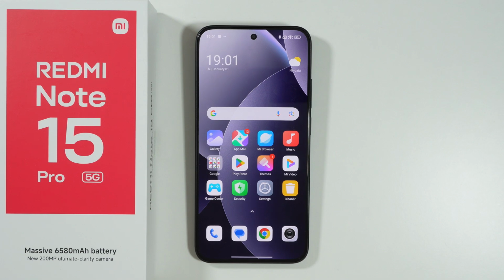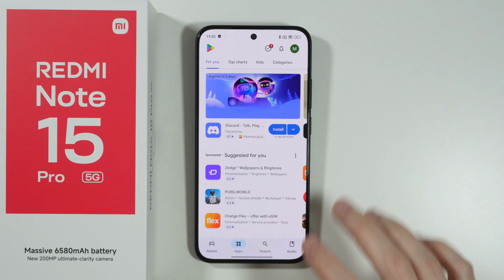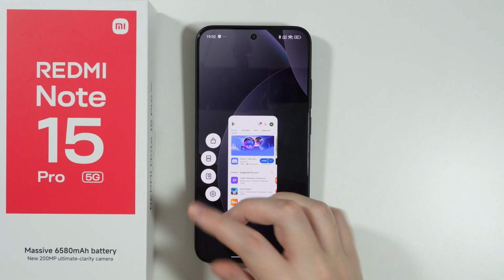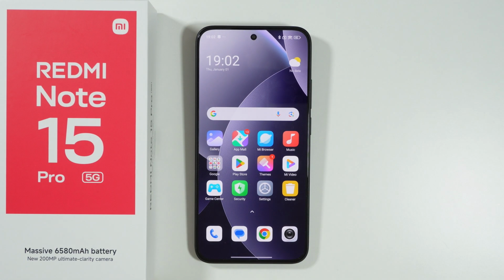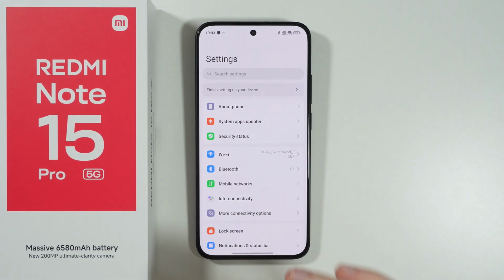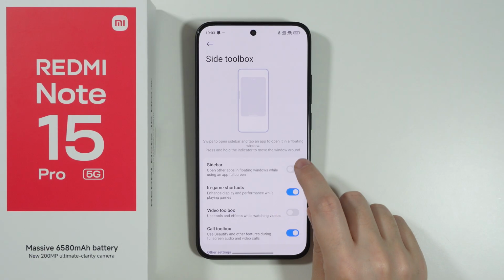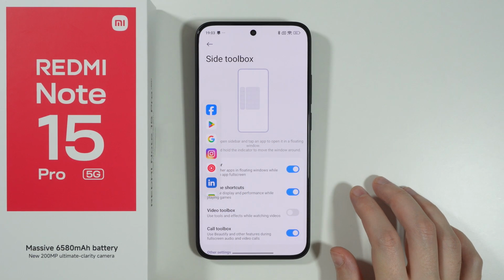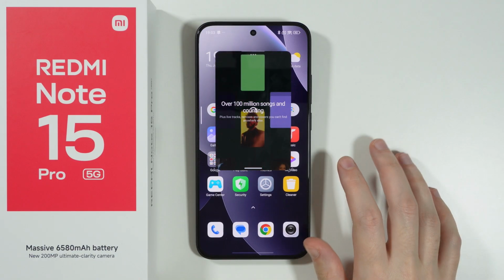Redmi Note 15 Pro/Pro+ 5G: How to Use Floating Windows (Pop Up View)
In this video, I'll show you how to use floating windows on the Redmi Note 15 Pro/Pro+ 5G. This feature allows you to multitask efficiently by opening apps in a pop-up view, making it easier to manage your tasks. Follow along with this quick tutorial to learn how to enable and customize floating windows for a smoother smartphone experience.